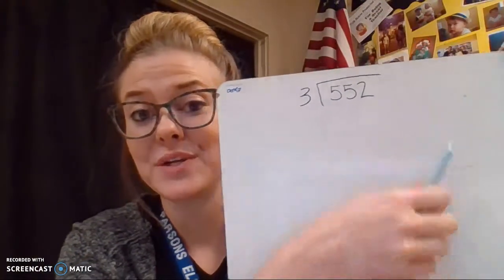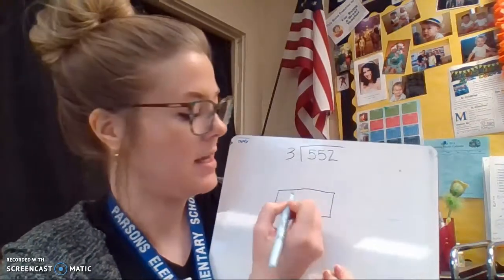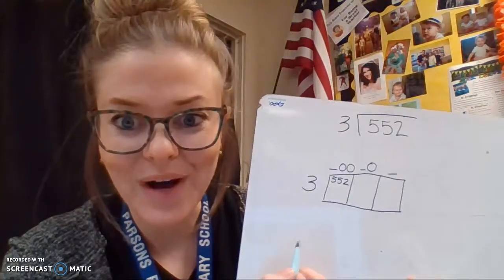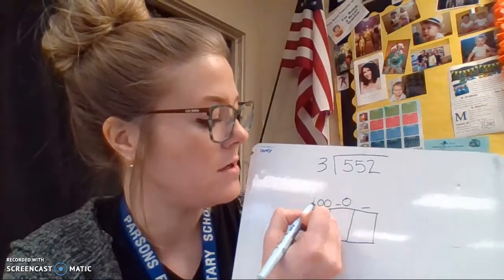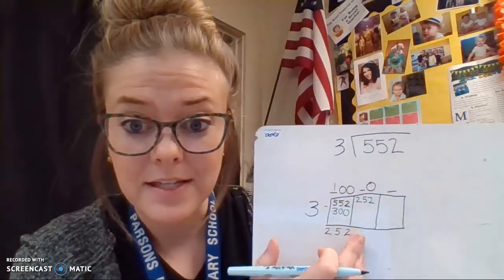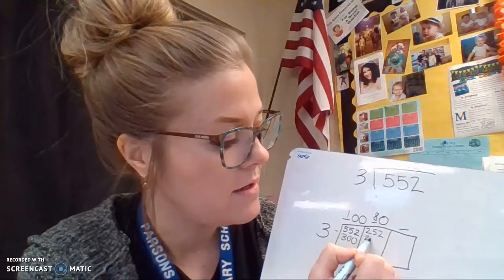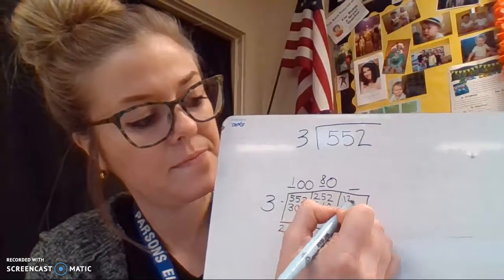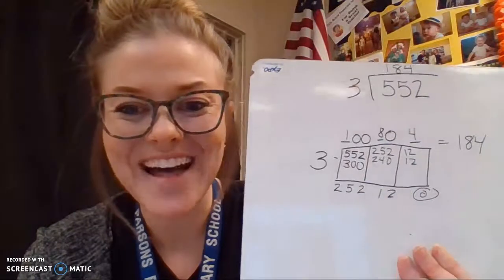Place Value Sections